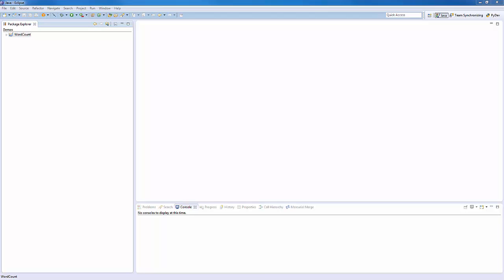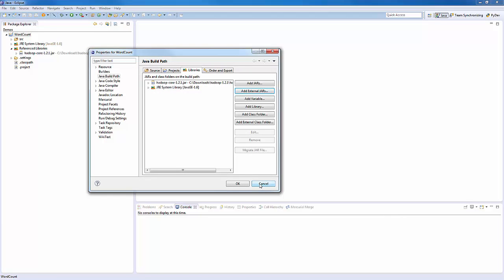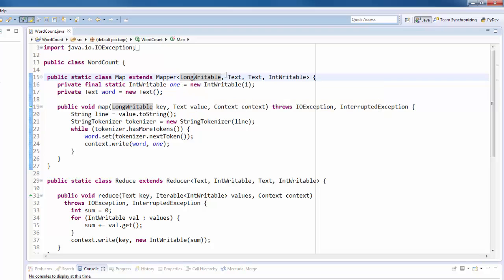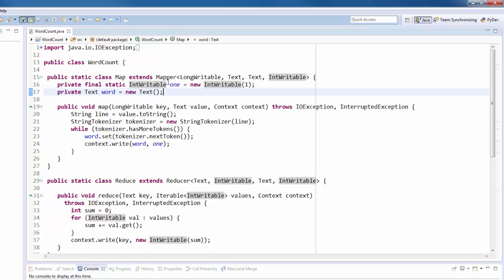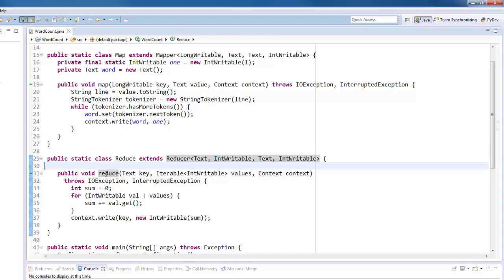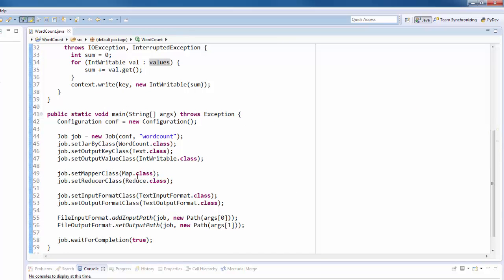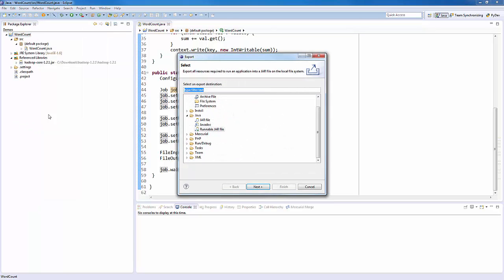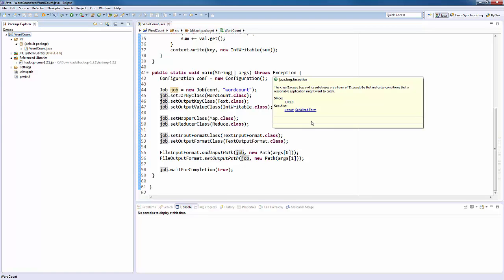Hadoop MapReduce Program in Java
In this video we will explain how a Java program using the Hadoop MapReduce framework is writted. This video is for the 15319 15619 Cloud Computing Course at CMU